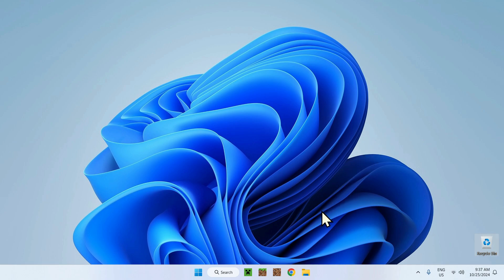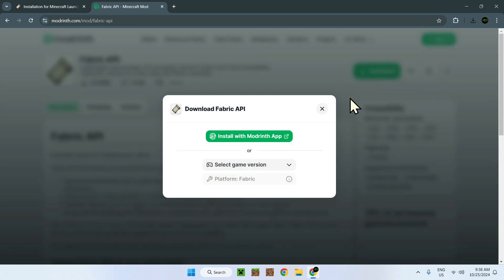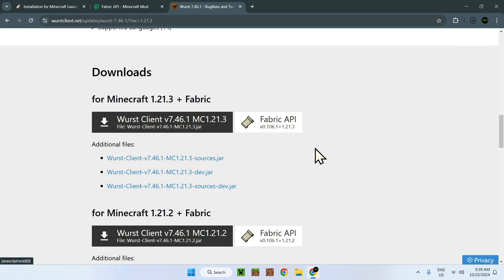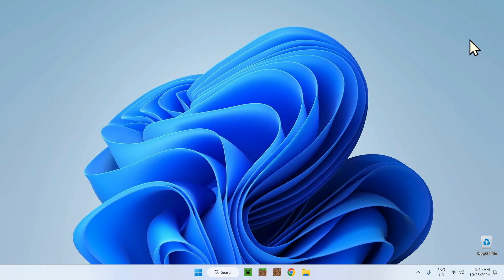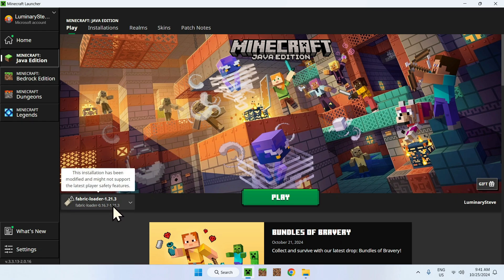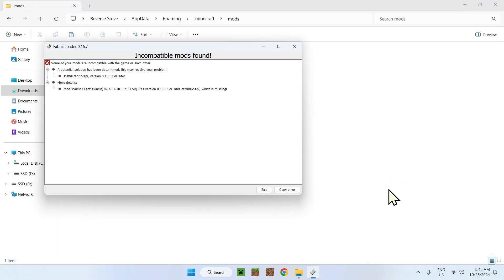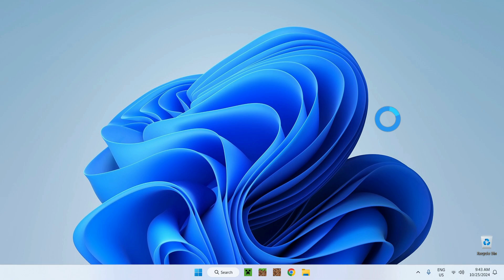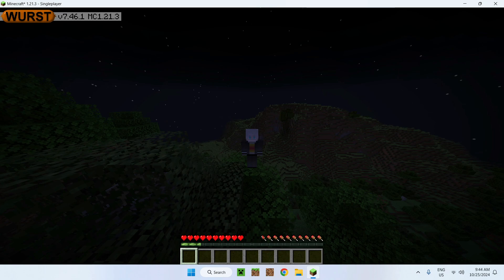How To Download And Install Fabric API For Minecraft 1.21.3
[ Information ]
In this video you will learn how to add the Fabric API in Minecraft Java. The Fabric API lets you use mods that require this mod to be able to run Fabric. We will be using a mod called Wurst which requires the Fabric API to run. Not using the Fabric API will cause the game to crash if a mod used doesn't have the Fabric API in the mods folder.

- Finnvian